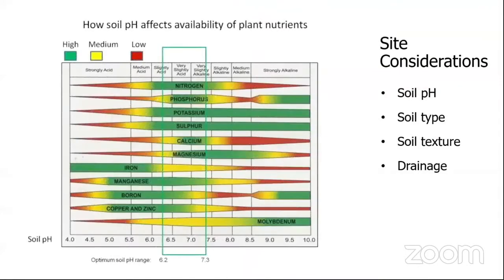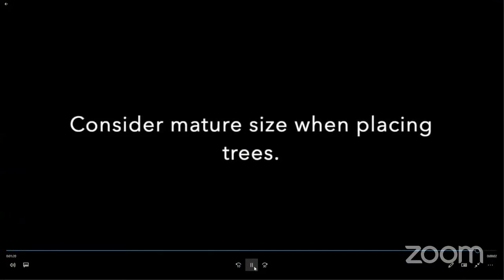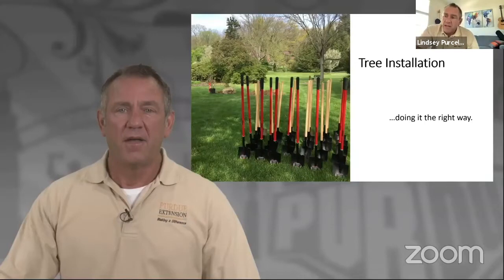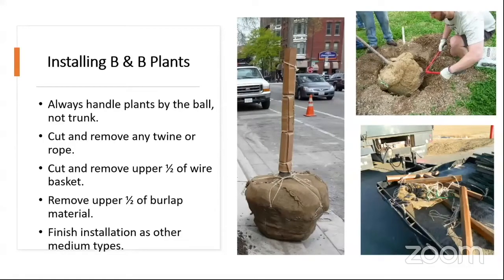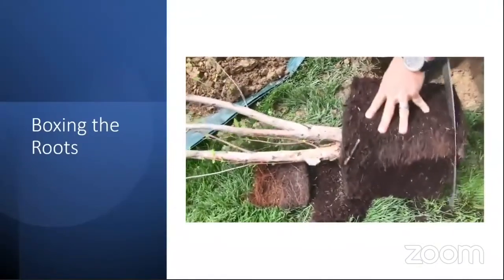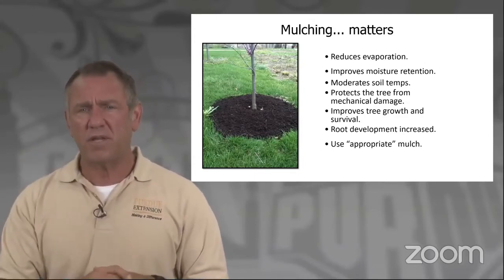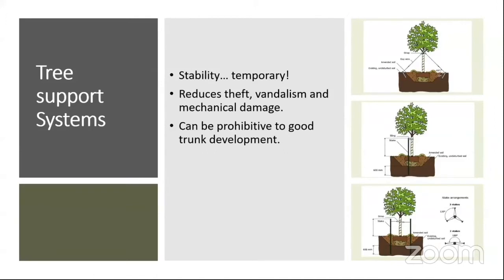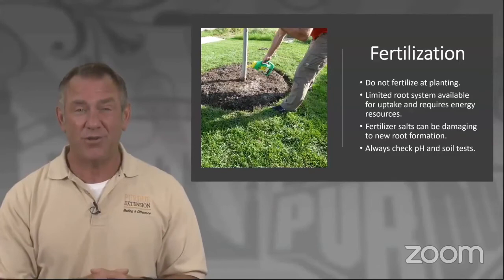Ask an Expert: Tree Selection and Planting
Join Lindsey Purcell, Urban Forestry Specialist, as he teaches us how to plant and properly care for our trees. He discusses the tree selection process including which invasive species trees you should avoid and how to continue to take care of your trees once planted.

For free downloadable publications, curriculum, upcoming workshops and fun activities visit Purdue Extension - Forestry and Natural Resources: